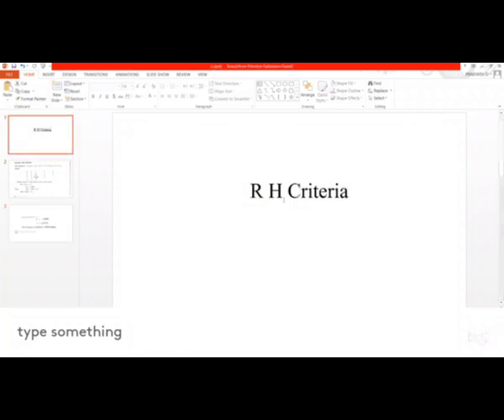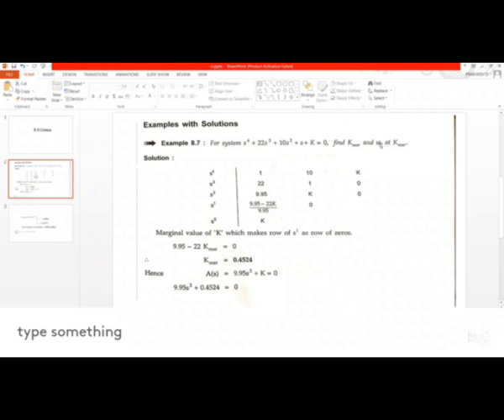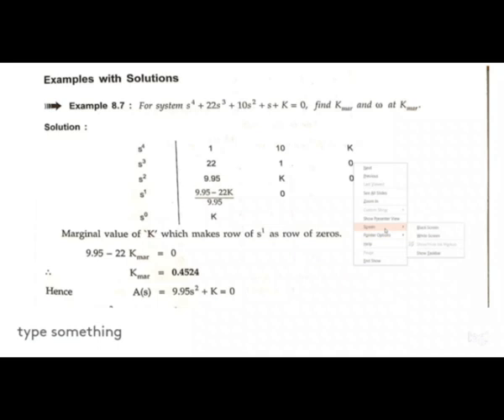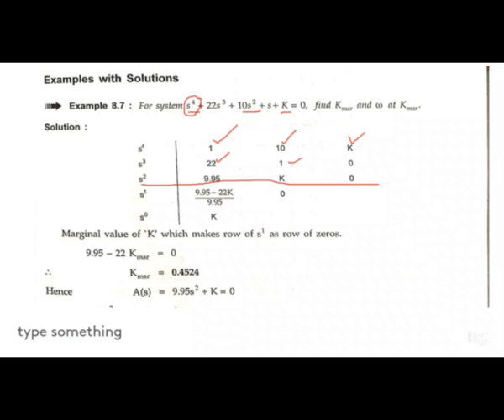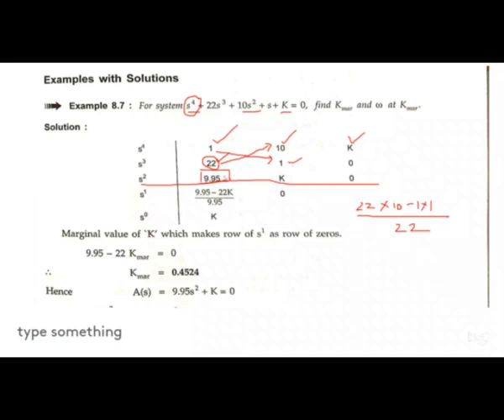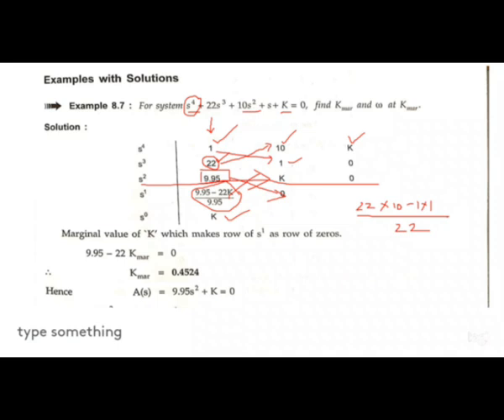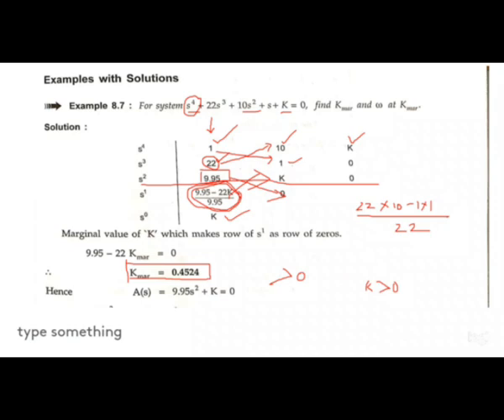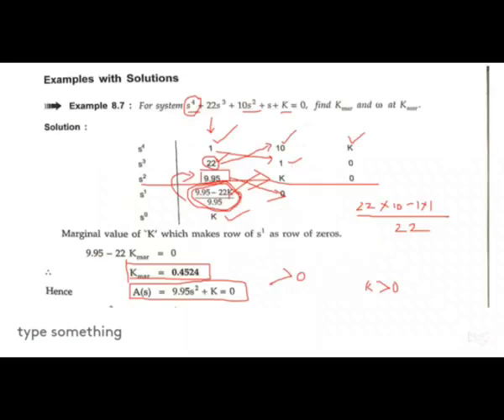R H Criteria